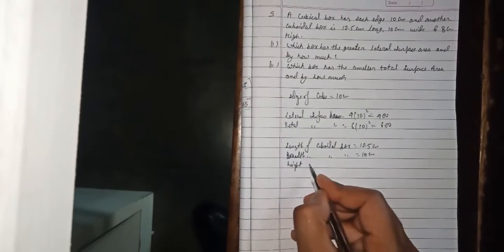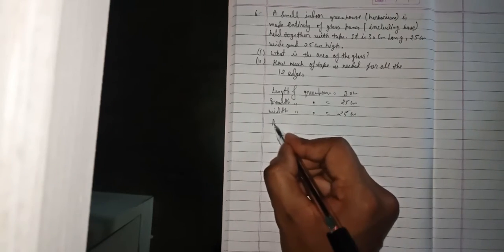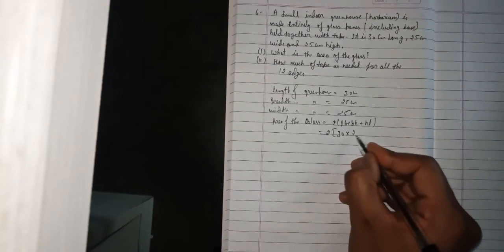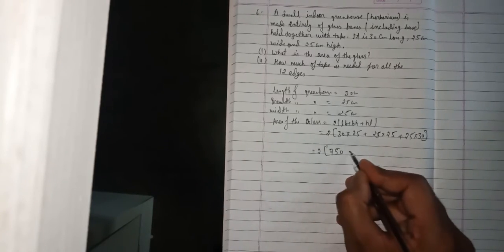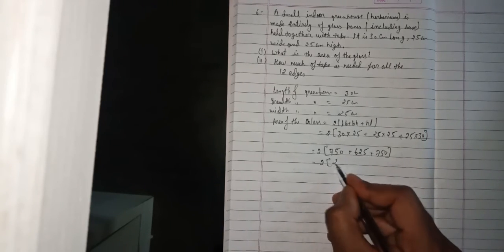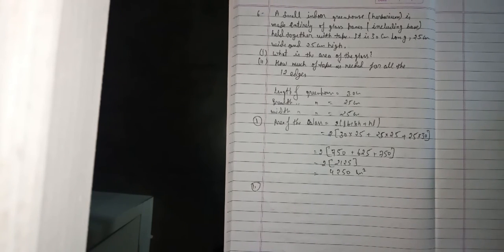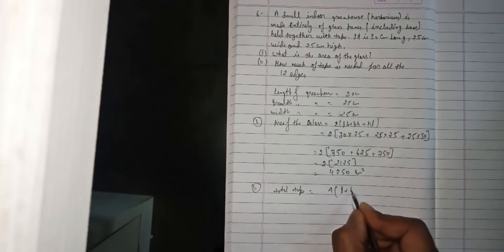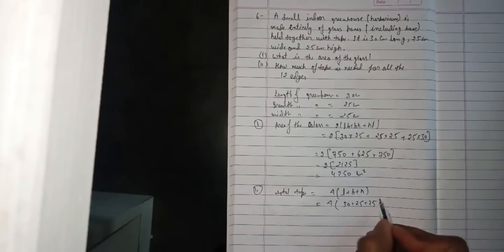class 9 ex. 13.1 q.5 and 6